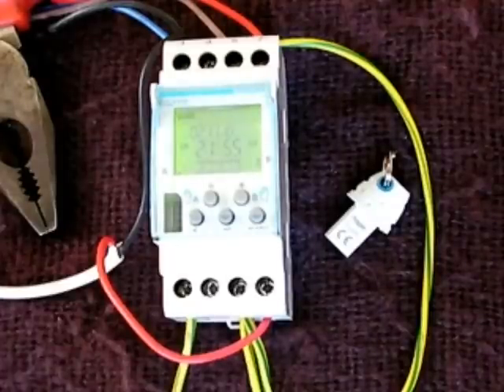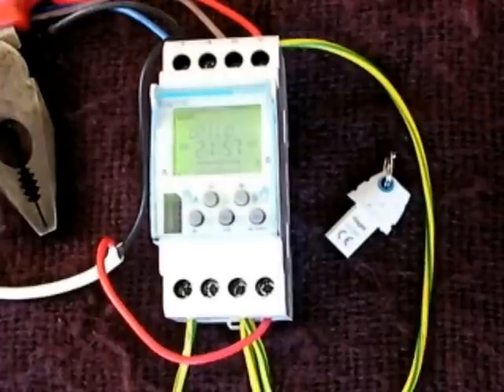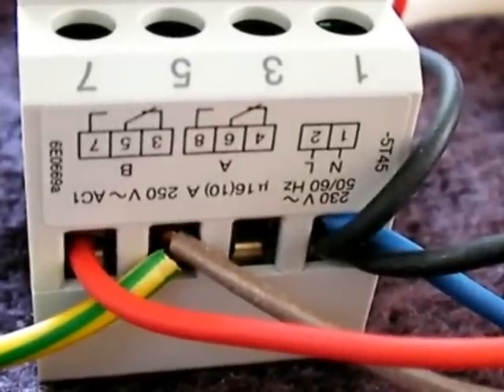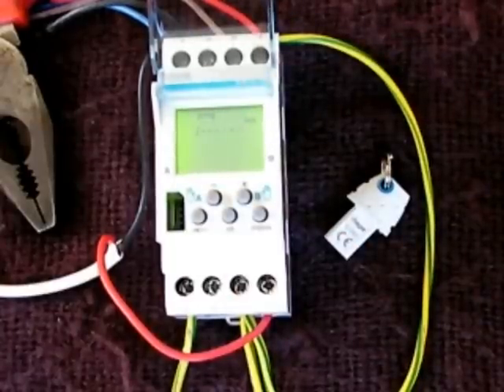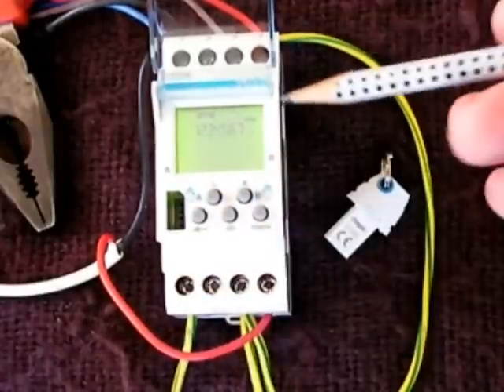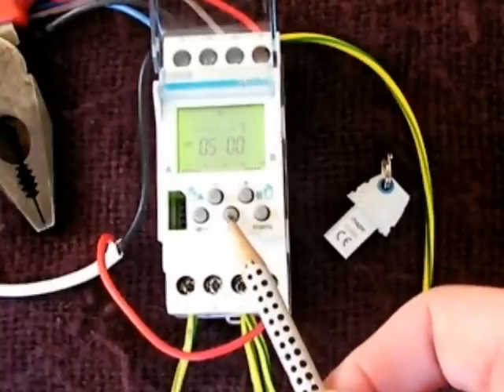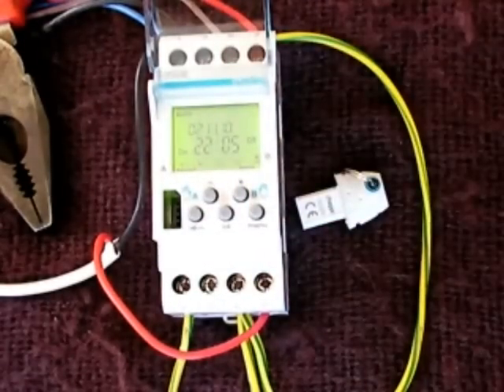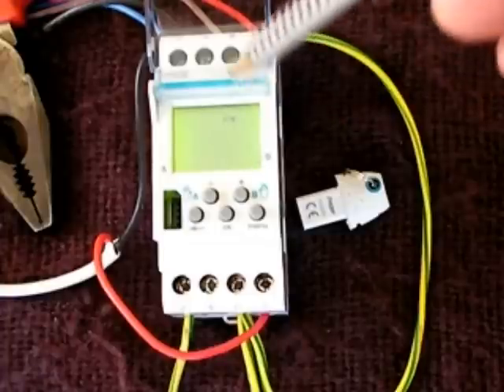Pt 1 -How to program a digital timer (Hager EG203E)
This video should assist you in the set up process of this type of 2 channels electronic digital timer (Hager EG203E).  I found that even the "brightest spark" will find this setup a challenge by reading the manufactures instructions, so, hopefully this will assist you in the process.  I replaced a Orbis digital timer (I think it's Spanish manufactured) which the battery packed up.